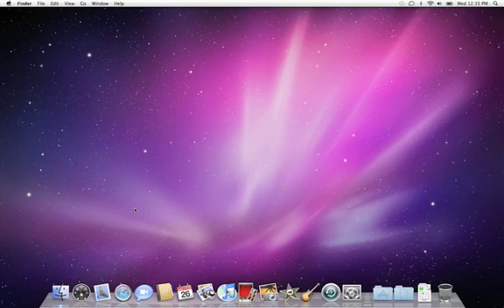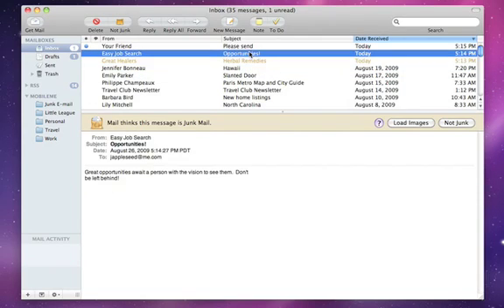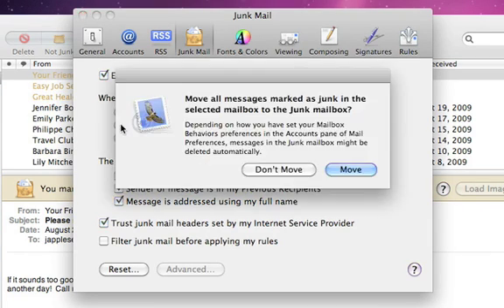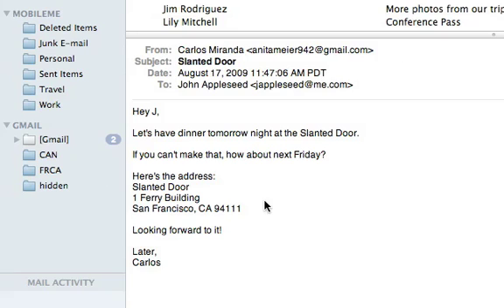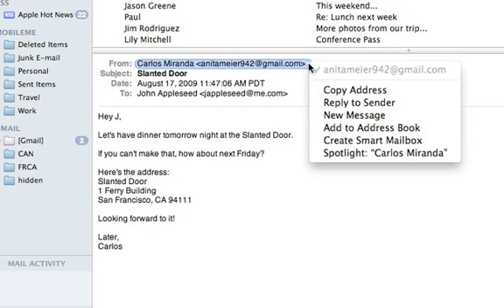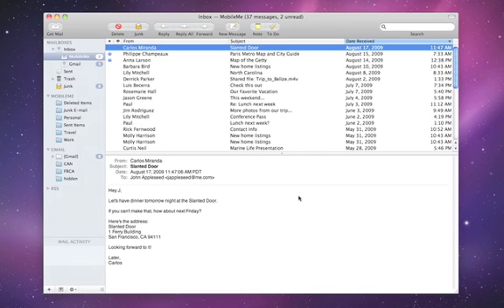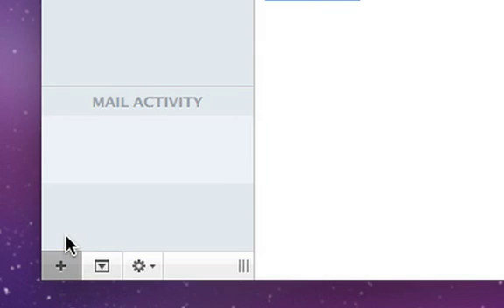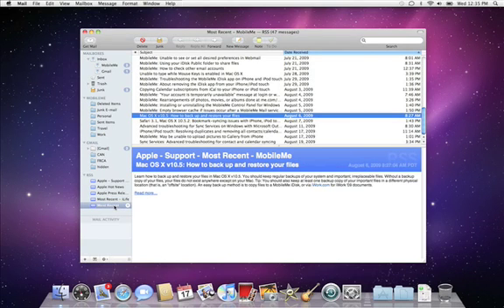Mac Basics: C05 Going Further With Mail CC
Mac Basics: C05 Going Further With Mail with subtitles